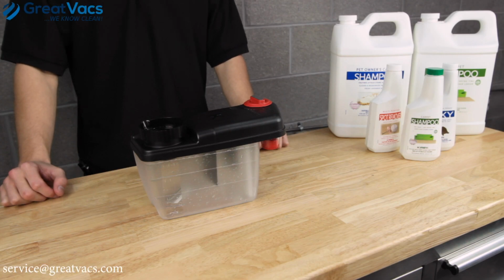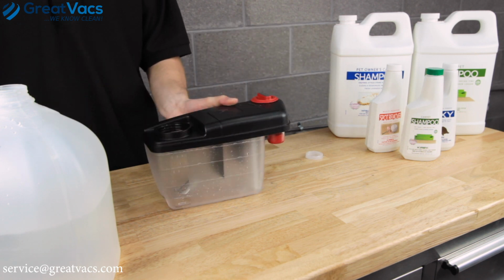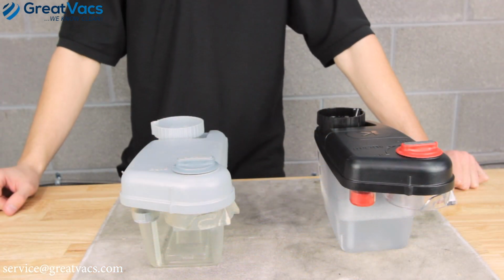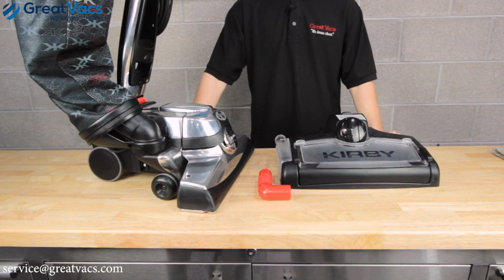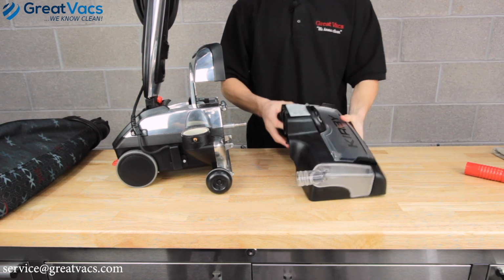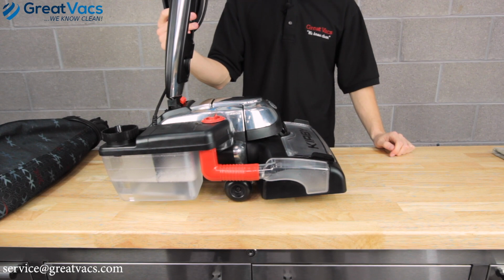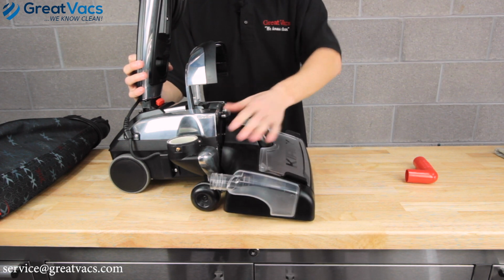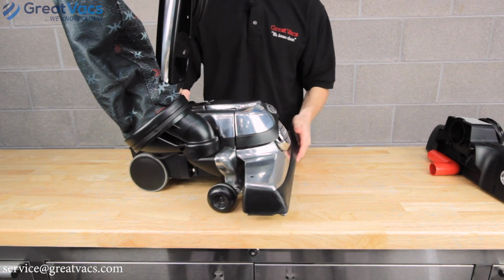How to Shampoo with a Kirby Vacuum!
Did you know Kirby vacuums can be used to shampoo carpets? Today we’ll go over how to attach and set up a shampooing system for any G series Kirby vacuum.

0:15 – Filling the Tank
1:49 – Differences Between Tanks
2:31 – Attaching the Shampooer
4:37 – Disassembling the Shampooer

We sell Kirby vacuums! We buy Kirby vacuums! And we sell bags, belts, cords, or anything else you need!